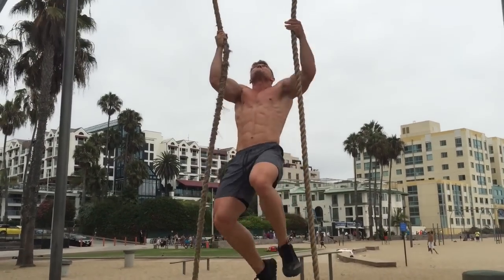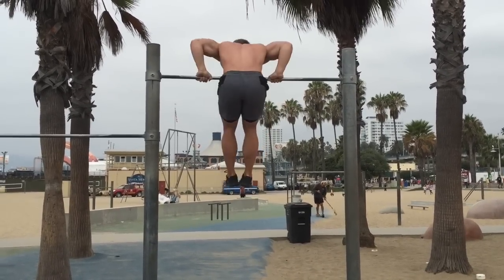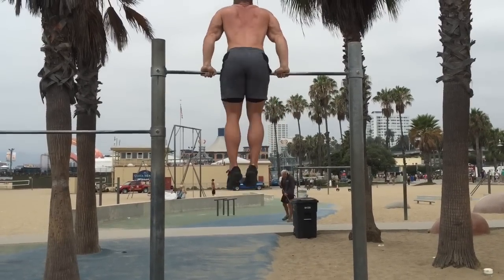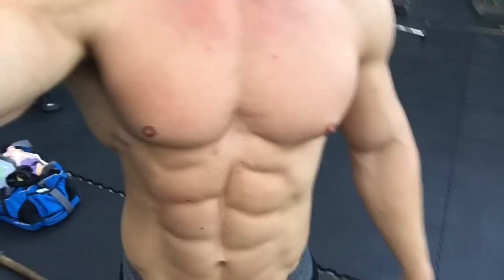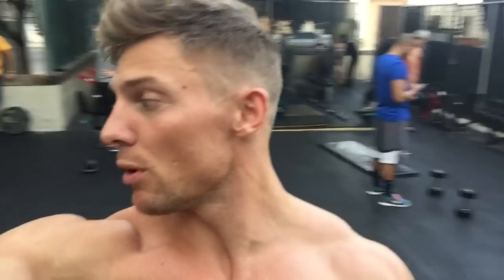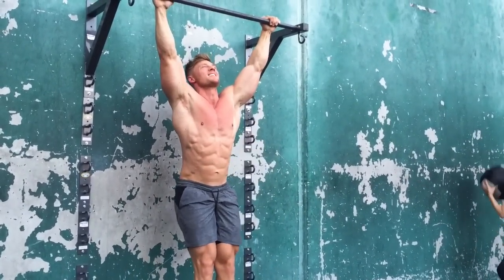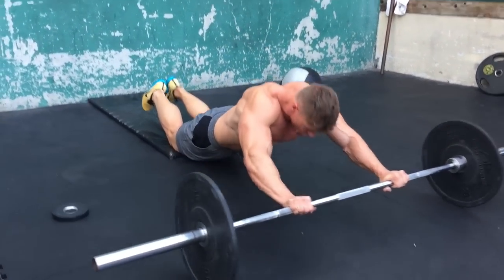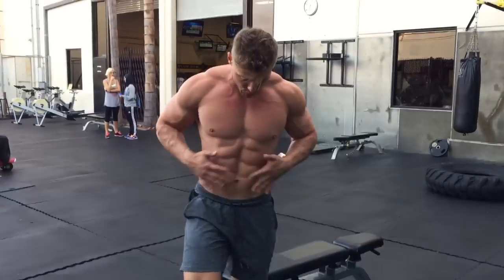Beach body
Living in LA means I access to lots of beaches! This is how I make sure my core look beach ready. I am currently training them 4 days a week in the morning along with some form of cardio.  Don't forget the diet part too.